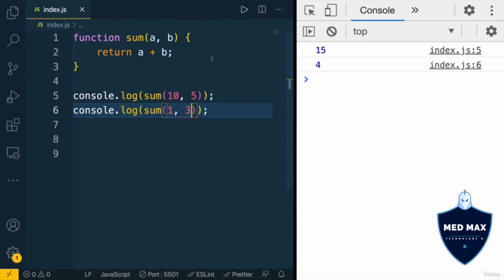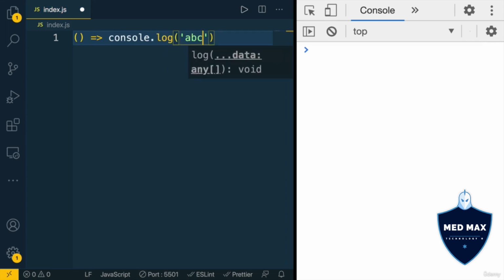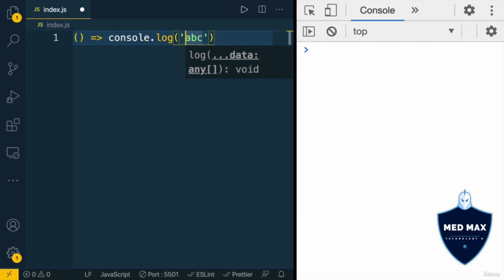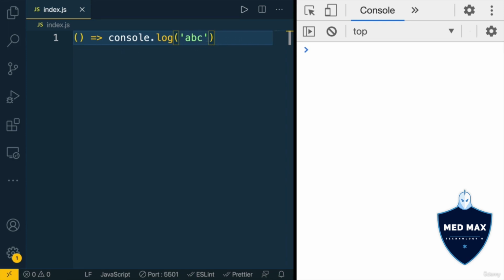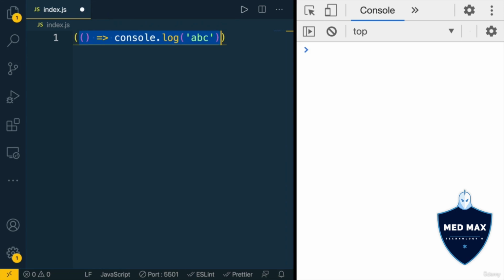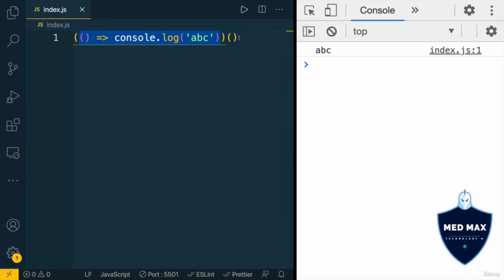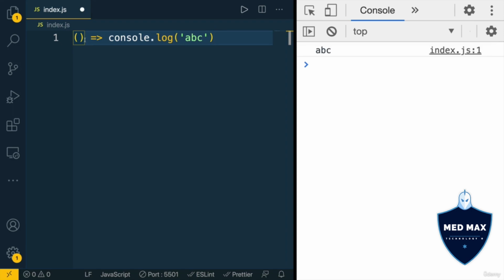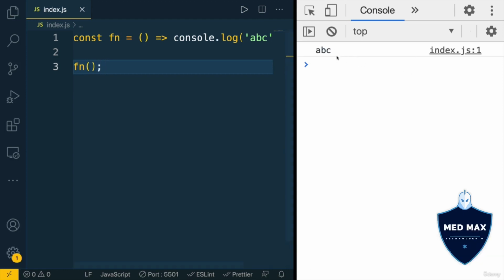Arrow function expressions - Episod 26